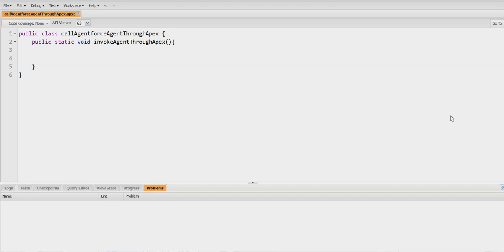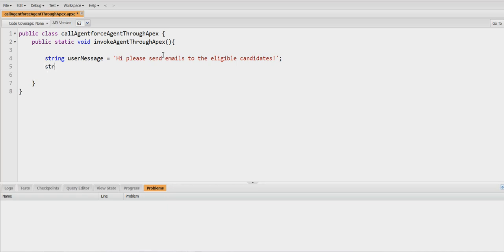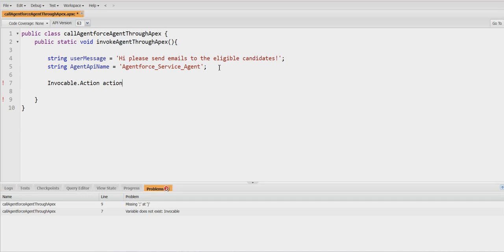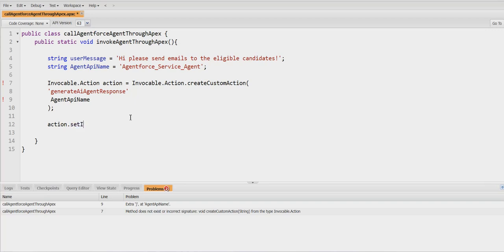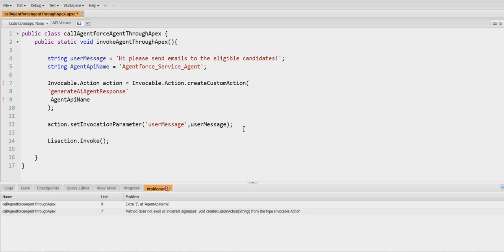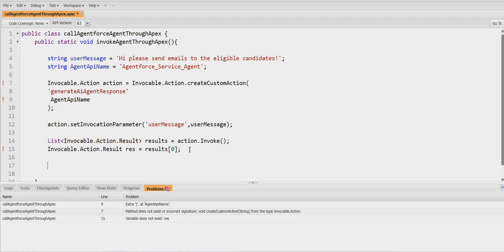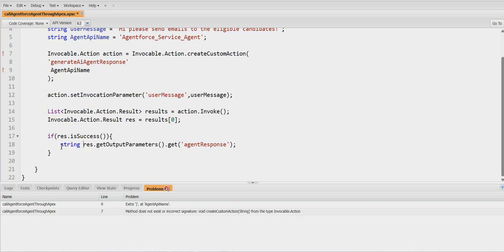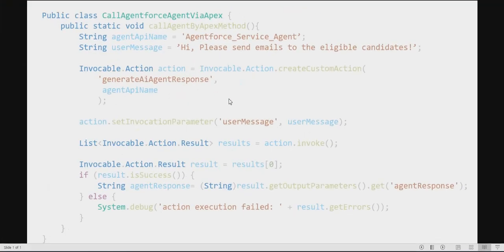9. Invoke an Agent Using Apex || Explained code step by step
In this video, I walk you through how to call your AgentForce agent using Apex, and we also discussed the code in detail. Let me know if you have any questions!